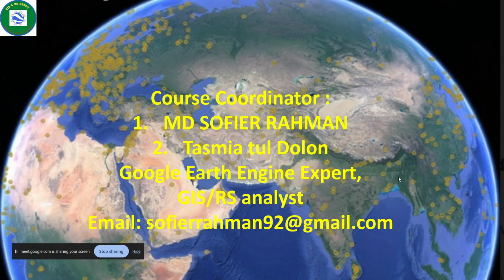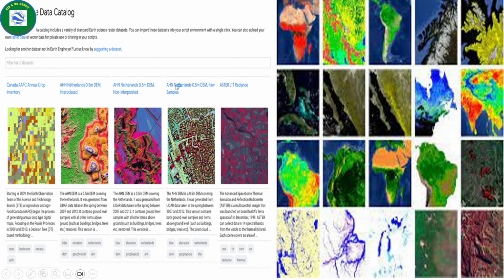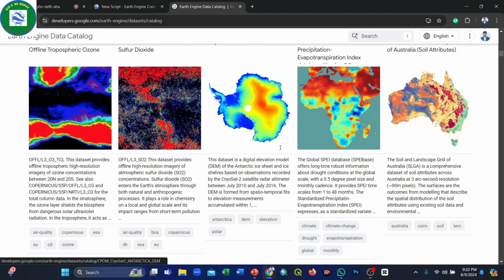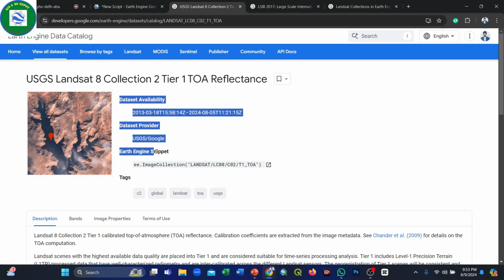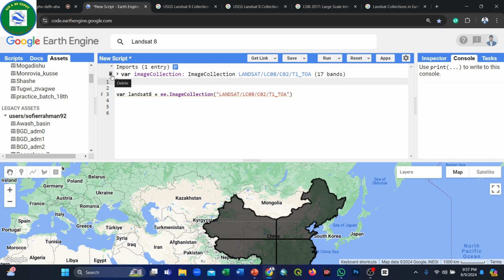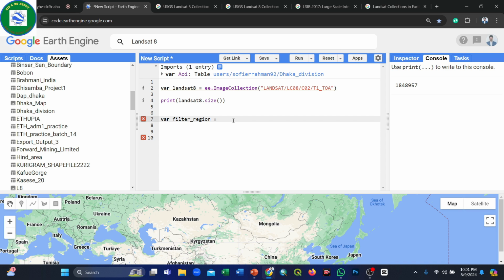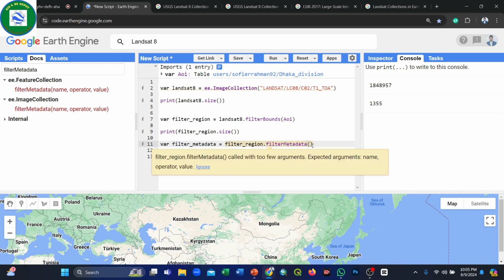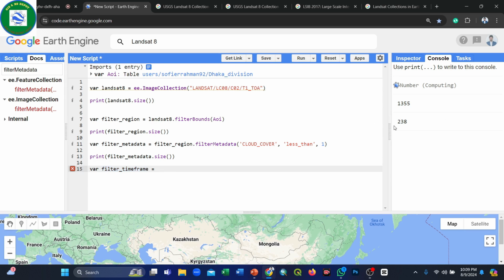2nd Class II GEE Basic To Advance Course for remote sensing analysis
Registration open for Next batch (Start from 31st August)
GEE basic to advance course for remote sensing analysis

Google Earth Engine Course Content:

💥INTRODUCTION:
1 .Introducing About Google Earth Engine
2. How To Create Google Earth Engine Account
3. 3. Introducing Google Earth Engine Code editor
4. Familiarity With the Basic JavaScript Syntex in GEE
5. Introducing Client Vs Server Object in Google Earth Engine
6. Basic of Import and Export Any Raster and Vector data in Google Earth Engine

🎯Calculating Band Combination In GEE:
7. Band Combination Using Satellite Imagery
8. Band Combination of Different Dataset in GEE

📸 Basic Of Image Visualization:
9. How to Filtering Satellite image in GEE
10. How to Displaying Satellite image in GEE

🎗Calculating Indices in GEE:
11. Normalized Difference Vegetation Index (NDVI)
12. Enhanced Vegetation Index (EVI)
13. Normalized Difference Water Index (NDWI)
14. Normalized Difference Buildup Index (NDBI)
15. Normalized Difference Drought Index (NDDI)
16. Normalized Difference Snow Index (NDSI) and others
17. How To make Time series Chart and Data for all indices

🎗Calculating Soil Moisture:
18. Soil Moisture Index in GEE
19. Calculating Average Prof Soil Moisture Index in GEE

🎗Land Surface Temperature Monitoring:
20. How To Calculate Land Surface Temperature(LST) Monitoring using  MODIS Dataset in GEE
21. How To Calculate Land Surface Temperature(LST) Monitoring using  Landsat Dataset in GEE
22. How to Calculate Land Aerosol Optical Depth(AOD) in GEE
23. How To make Time series Chart and time series Data for LST in GEE

🎗Calculating Air Quality Monitoring Parameter:
24. How To Calculate Carbon Monoxide (CO)  unit (mol/m^2) using GEE
25. How To Calculate Nitrogen Dioxide (NO2)  unit (mol/m^2) using GEE
26. How To Calculate Sulphur Dioxide (SO2) unit (mol/m^2) using GEE
27. How To Calculate Methane (CH4 using GEE platform
28. How to Make Time series Chart and data for all Air quality parameters in GEE

29. How To make Hill shade ,Slope & Aspect Map using Different Dataset in GEE
30. How To Export Hill shade ,Slope & Aspect Map using Different Dataset in GEE

 31. How To Create LULC Map Using GEE Platform
32. How To Apply supervised & Unsupervised Classification Using GEE
33. How To Apply Random Forest & CART Classifier in GEE
34. Accuracy Assessment of LULC (producer accuracy, Kappa accuracy and others)
35. How To Calculate Area for each LULC Class in Google Earth Engine

*Next batch start time: 31st August
Seat Booking Last Date: 30th August

Total Class: 8 days (2 days weekly Friday and Saturday )